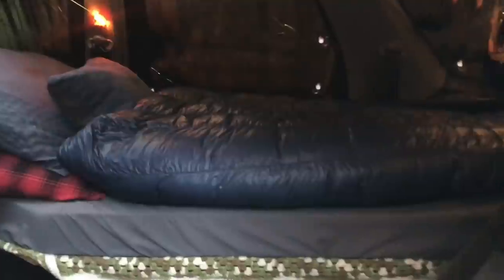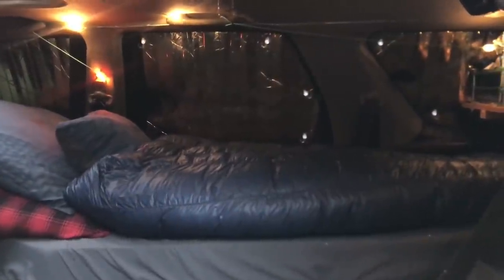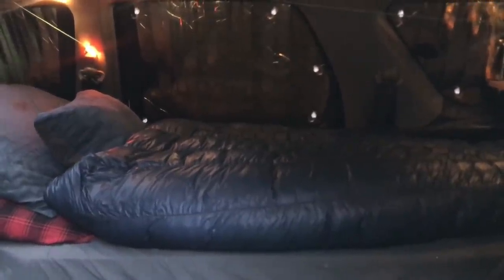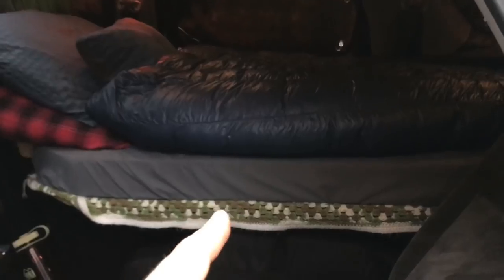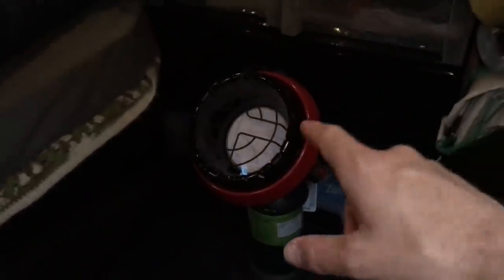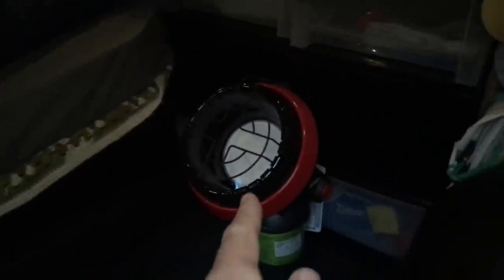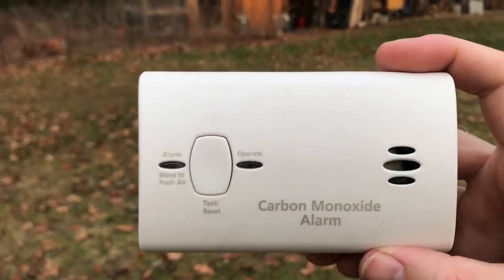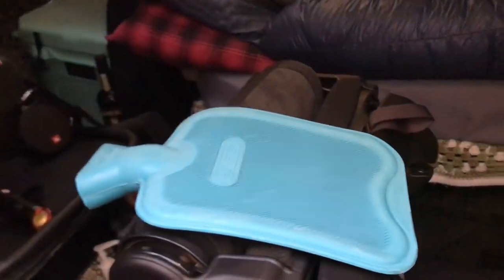LIVING & SLEEPING IN AN SUV IN WINTER | Honda CRV Van Life Camper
Hey guys!! Some useful information on how I stay warm (when it’s COLD outside) while living & sleeping in my Honda CR-V Camper Conversion. I hope you enjoy it! Please let me know if you have any questions or if there’s another topic you’d like me to discuss next. Happy Trails!! BONUS COLD WEATHER TIP: Eat a good meal right before bed!

Mr. Heater F215100 MH4B Little Buddy 3800-BTU Indoor Safe Propane Heater, Medium